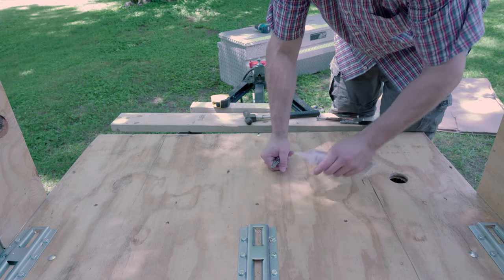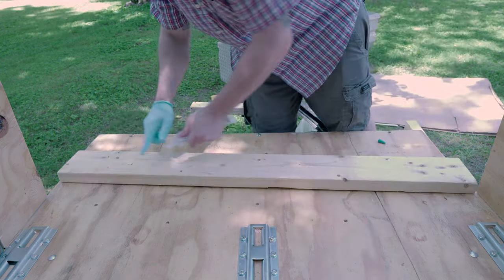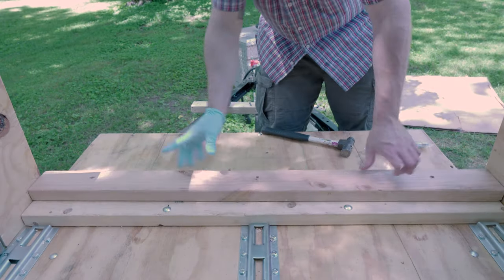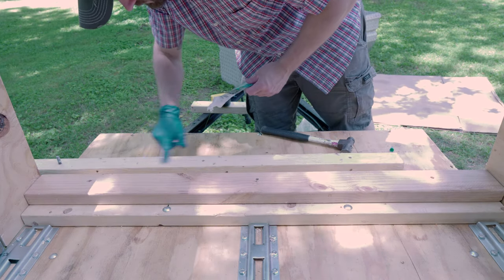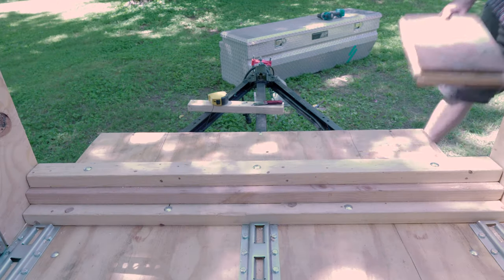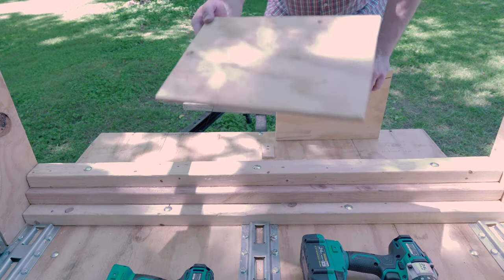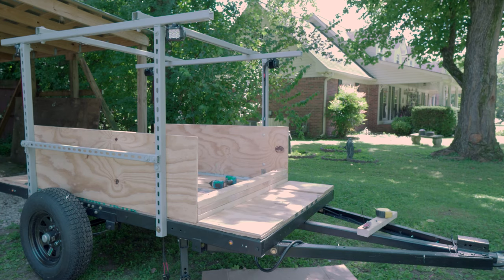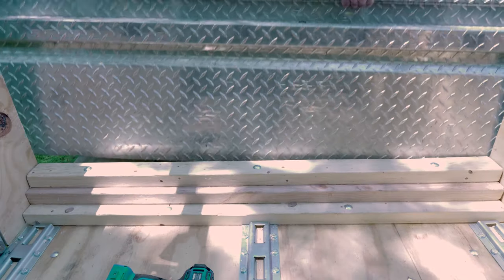Harbor Freight Overland Trailer Build: Side Panels and Tool Box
We are getting close to finishing up this Harbor Freight overland trailer build. Today, I put on the side panels, wheel chock, and toolbox. I opted to only go partially back on the side panels because I was not going for an enclosed area but wanted some additional protection for my Honda Grom from road debris.

In the next video, I will add wiring, battery, and switches in the toolbox to operate the lights from the trailer.